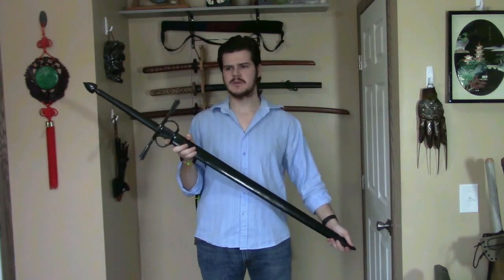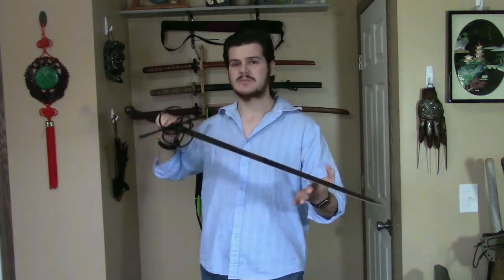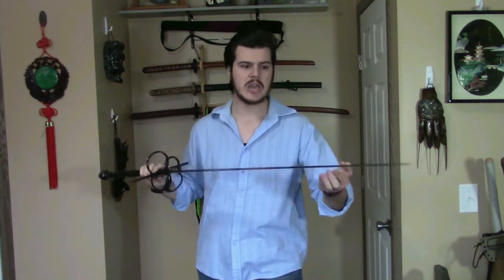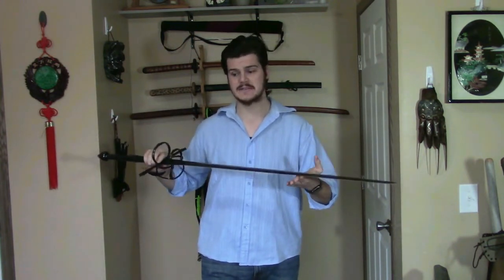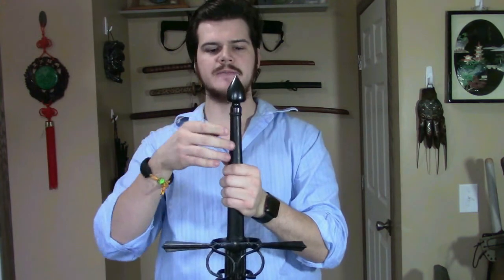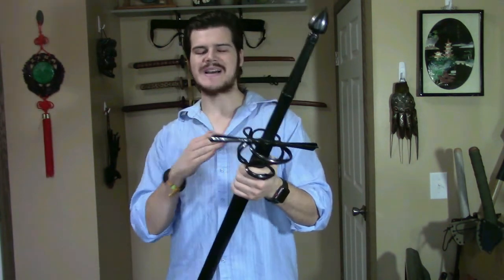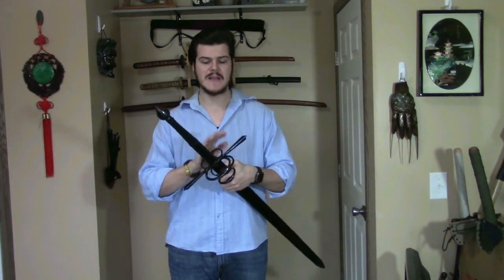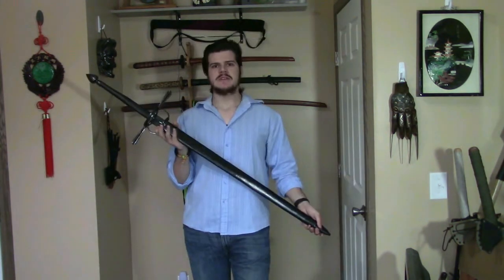Sword Review: Cold Steel Man At Arms La Fontaine Sword of War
Description